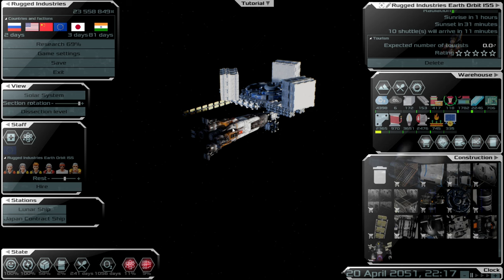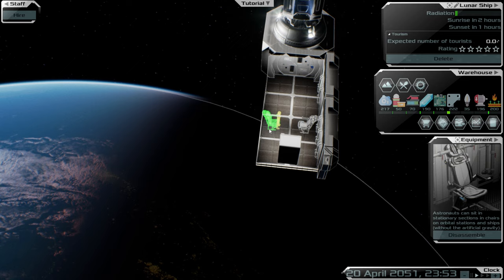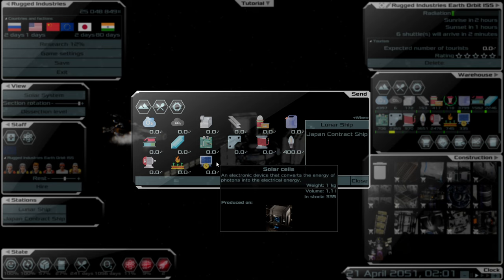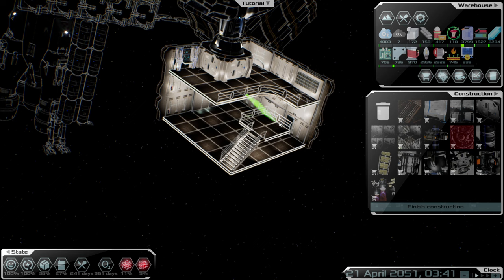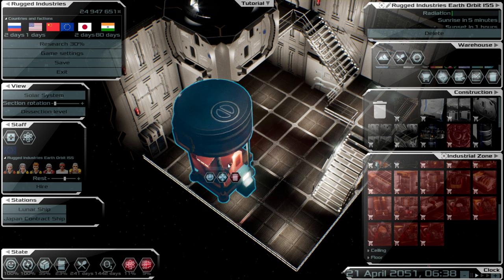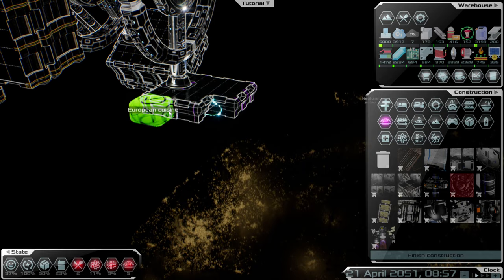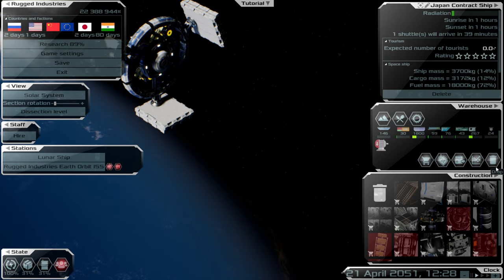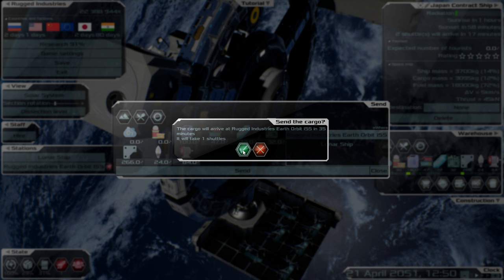Solargene | From The Cradle | Episode Three - Earth ISS Expansion and Lunar Ship.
"The planet is the cradle of the mind, but you can't live forever in the cradle" Konstantin Tsiolkovsky

In Solargene, you will manage the expansion of humanity in the Solar System in the near future.
10 unique planets and moons:
Unique multi-kilometer landscapes of Mercury, Venus, the Moon, Mars, Io, Europa, Ganymede, Callisto, Enceladus and Titan.
Mineral deposits are uneven and individual for each planet.
The change of the time of day corresponds to the real one for each planet and depends on the location of the colony.
Radiation, illumination and other factors affecting the life of the colony are also individual for each planet.
Simple and powerful construction system:
From small buildings to entire cities, with free-standing buildings, pedestrian paths, stairs and lanterns.
Single/multi-storey premises accommodating both small furniture and industrial and scientific equipment with a height of tens of meters.
Dozens of rooms for various purposes.
Dozens of design options for each room inside and outside.
A large number of various furniture and equipment.
Developed supply:
Dozens of game resources from
6 countries: Russia, USA, China, Europe, Japan and India
Trade and contracting with each country
Simple communication of colonies with each other by means of shuttles carrying cargo and personnel.
Vital activity:
Various specialties of the characters.
Each colonist has his own place of work and needs that need to be met.
The oxygen cycle at the station is provided by regenerators and plants.
Developed energy system:
Solar panels that generate energy during the day.
Energy generators that consume fuel.
Batteries that smooth out fluctuations in energy consumption and production.
Manual and automatic shutdown of both individual equipment and entire premises to save energy
Orbital stations and interplanetary flights:
A simple and powerful construction mechanism in space allows you to create both small stations and cities in orbit.
Realistic physics of interplanetary flights, including simulation of the movement of the planets of the solar system and real flight paths calculated by the game automatically.